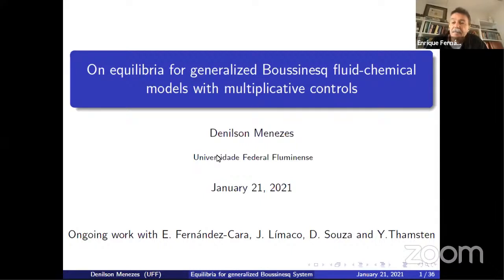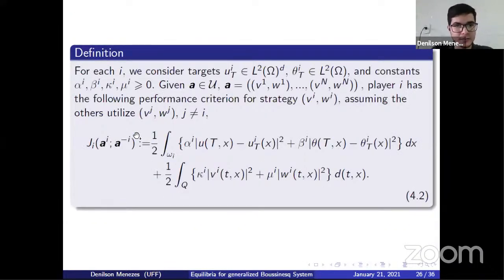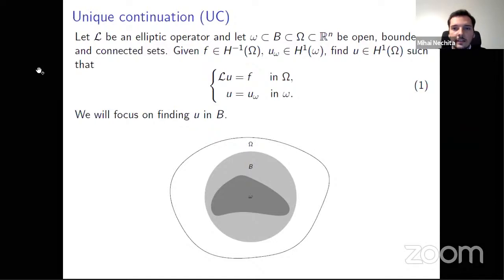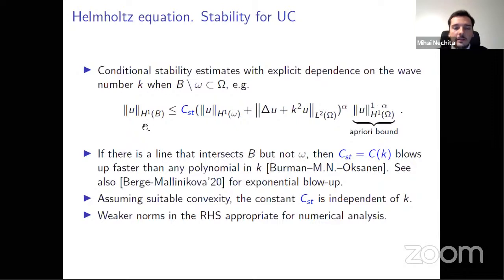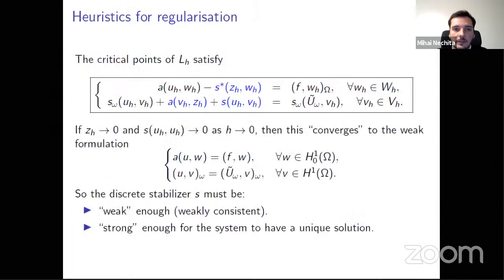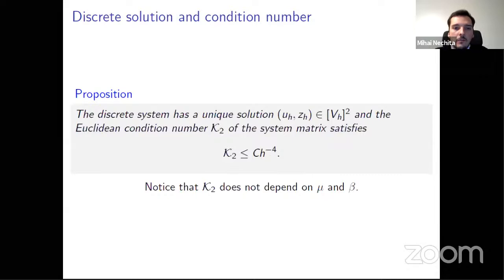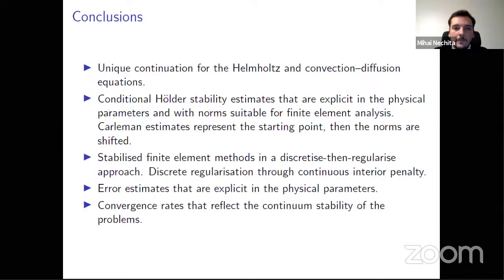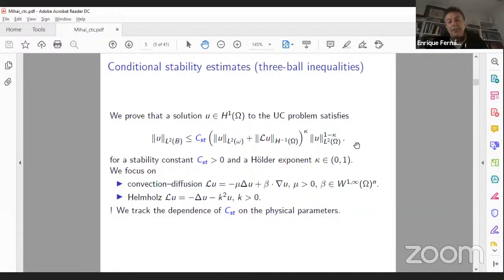Control in Times of Crisis. Online seminar. January 21, 2021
Talk 1 Denilson Menezes (U.F. Fluminense, Brazil) On equilibria for generalized Boussinesq fluid-chemical models with multiplicative controls.

Talk 2 Mihai Nechita (INRIA Paris) Unique continuation problems and stabilised finite element methods.